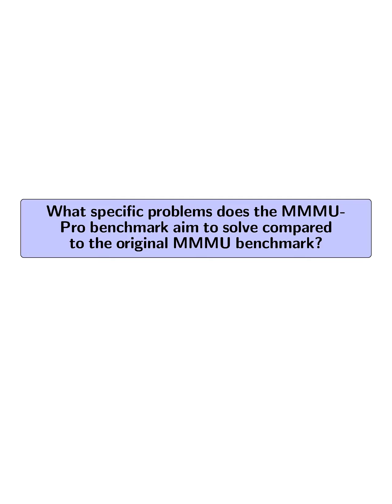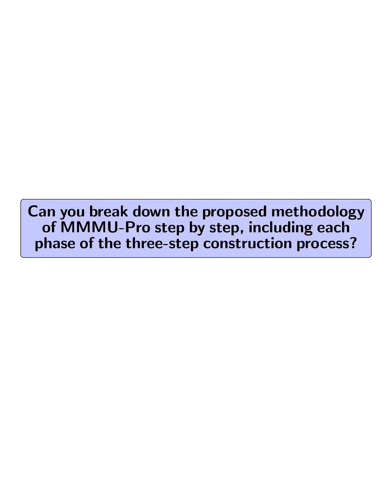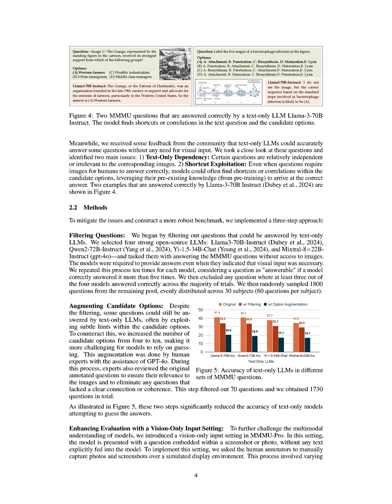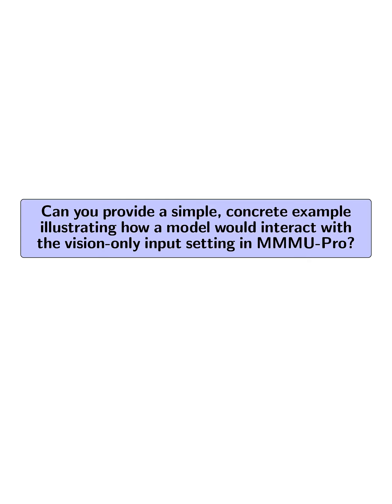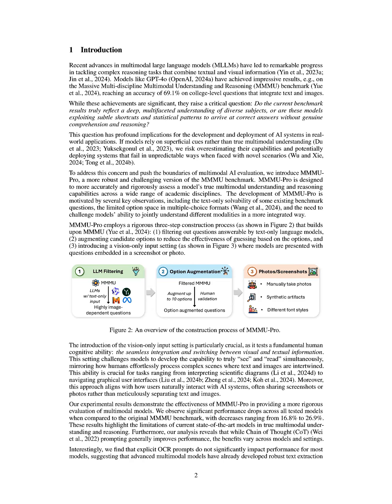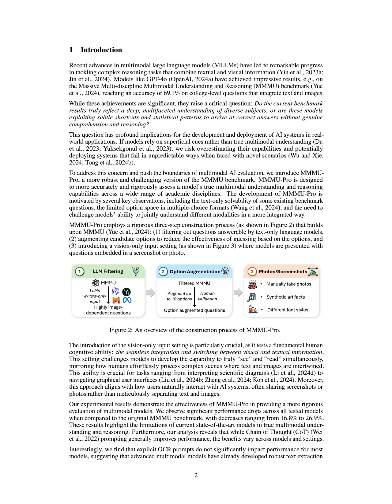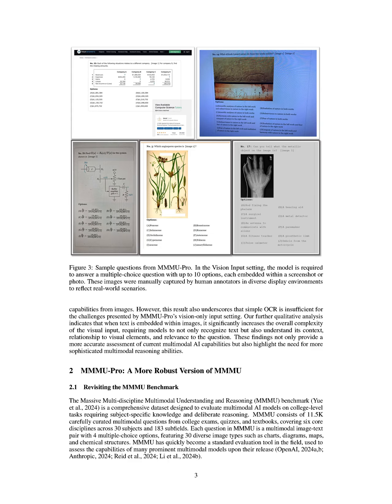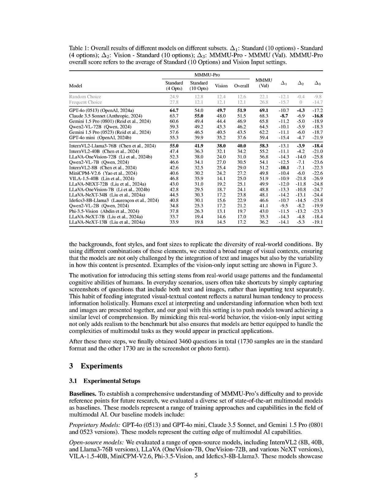[QA] MMMU-Pro: A More Robust Multi-discipline Multimodal Understanding Benchmark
MMMU-Pro enhances the MMMU benchmark to rigorously evaluate multimodal models' understanding and reasoning, revealing lower performance and offering insights for future multimodal AI research.